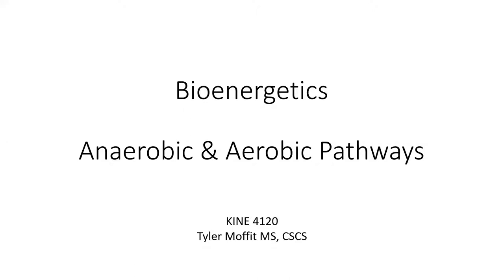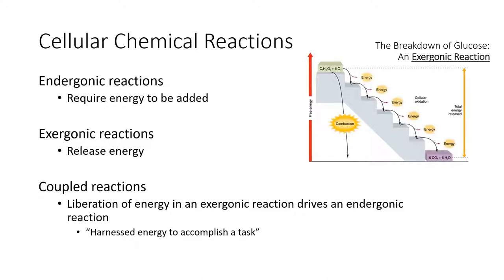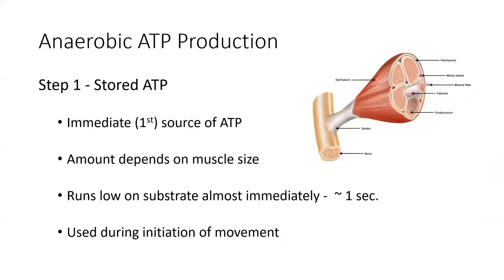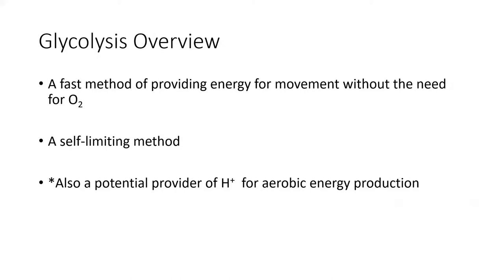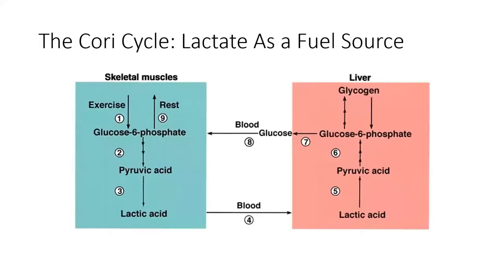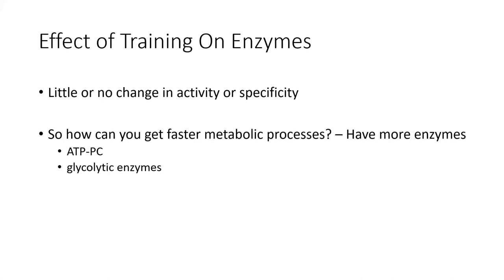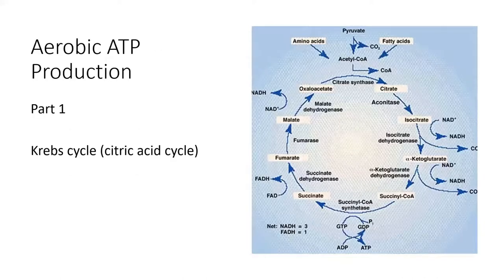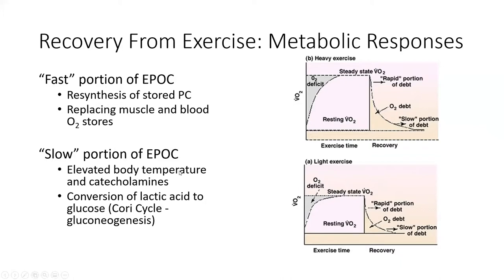KINE 4120 Bioenergetics Lecture